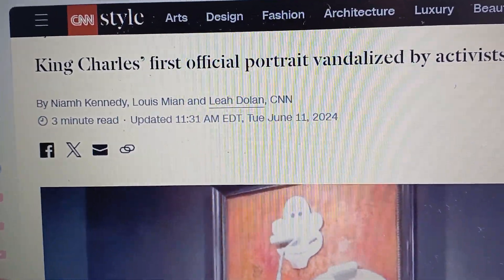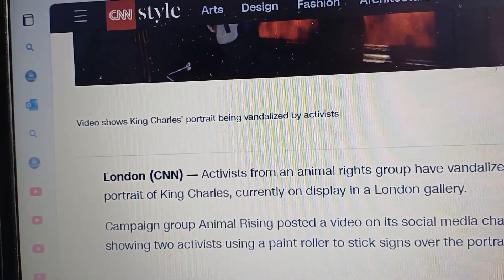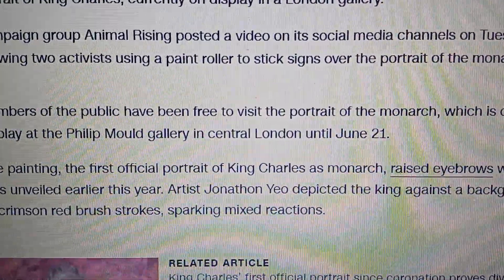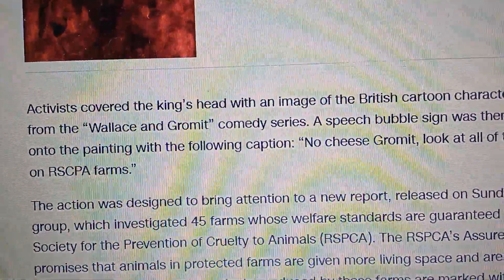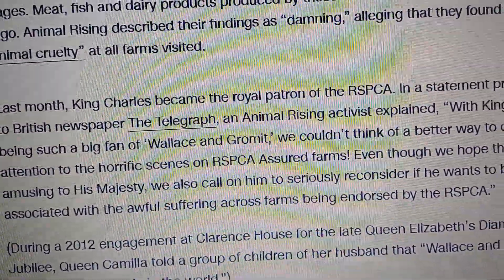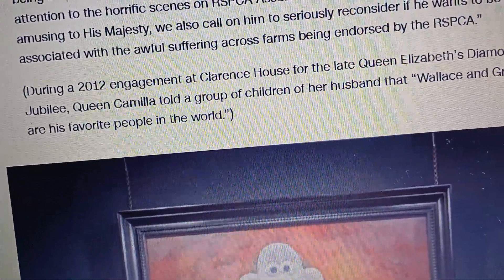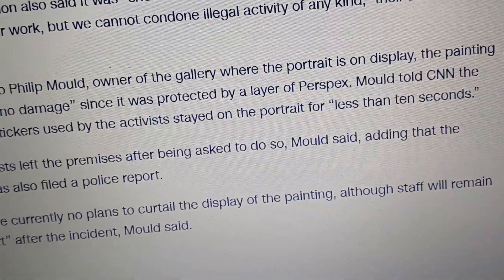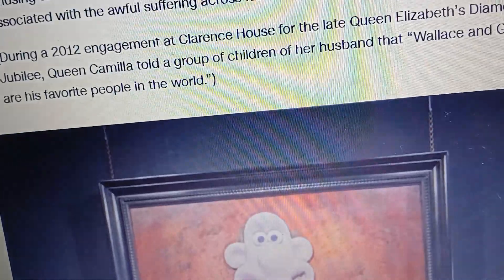KING CHARLES' RED PORTRAIT VANDALIZED IN LONDON